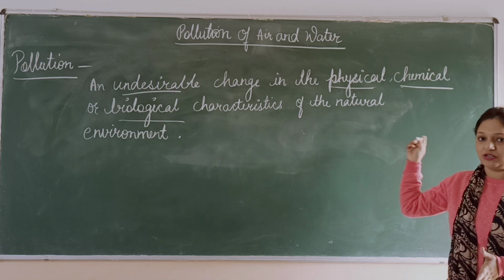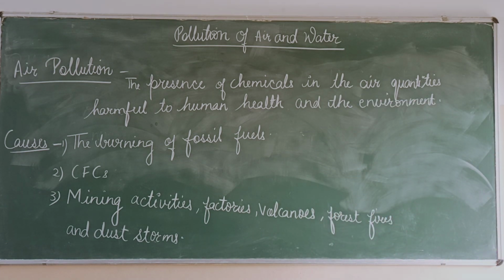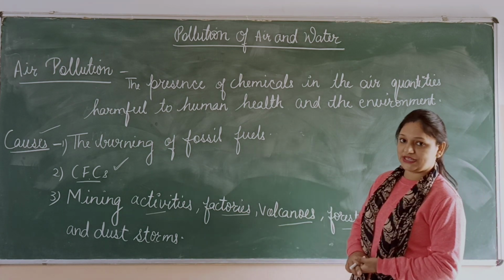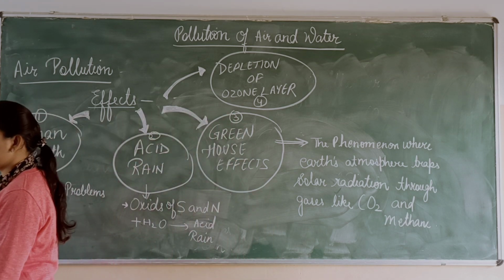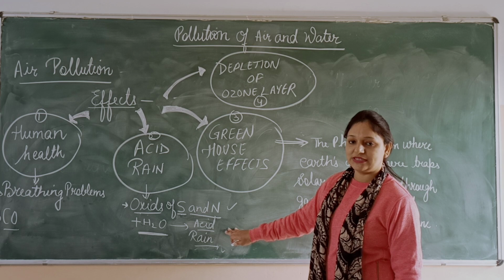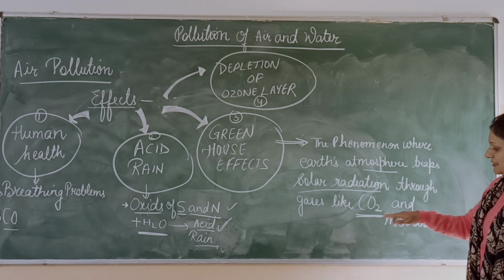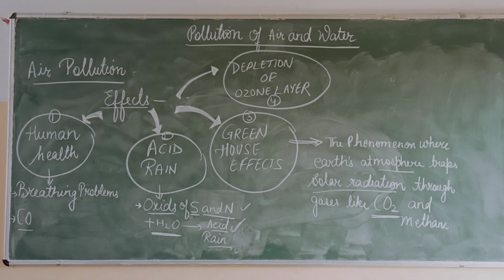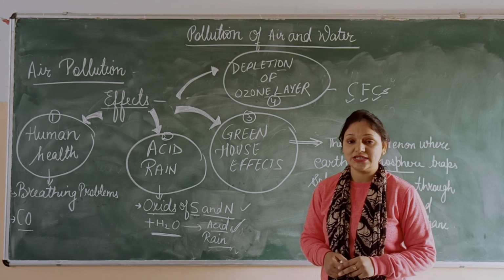NEELAM CLASS 8 SCIENCE CH POLLUTION OF AIR AND WATER PART 1